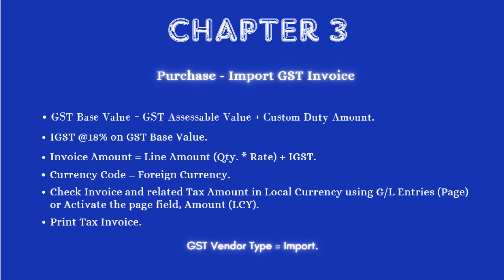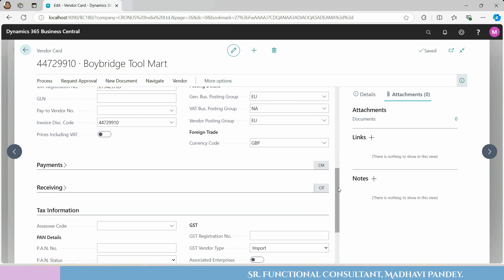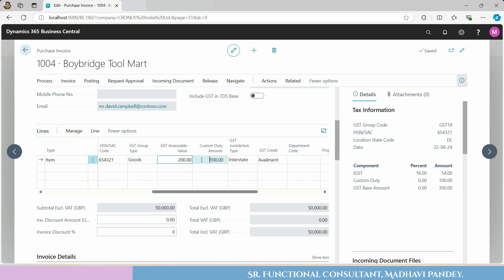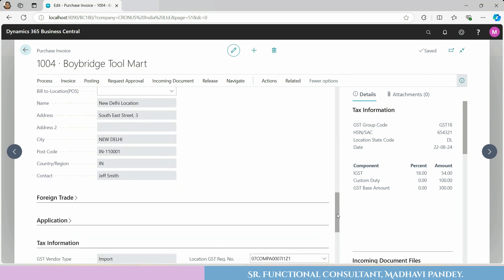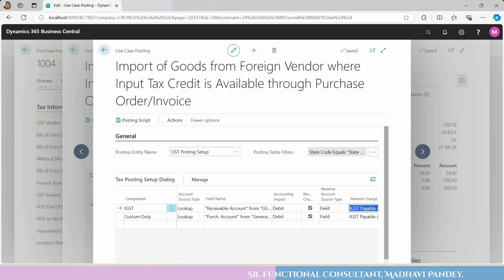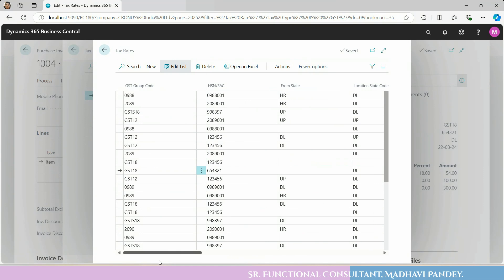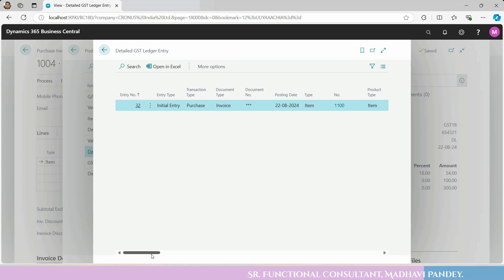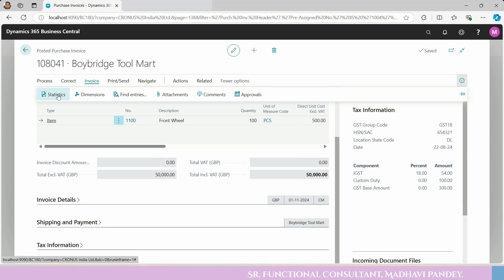Import from Foreign Vendors in Business Central | Part-3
🚀Topic: Purchase Goods from Foreign Vendors/Suppliers/Wholesalers/Creditors in D365BC.
💁Agenda of the Video▶️: How-To Create Purchase-Import GST invoice in Business Central.
✅Hint 1: Select GST Vendor Type = Import (in Vendor Card under Taxation Tab).
✅Hint 2: GST Base Amount = Custom Duty Amount + GST Assessable Value.
This platform has been designed to provide easy solution via Freelancing on those issues which are related to Dynamics ERPs. It also includes Vlogging, Discussion on Concept based Scenarios, Online/On-Remote Short Solution for Pre & Post implementation of ERP Software. We are providing Support Services & Suggestion after Post-Implementation (on pre-payment basis).
Here, using this platform, I am trying to provide a solution to support related issues.
So, why are you waiting for. You all are just a single click away to start learning something new in a different 'n' unique way, with a Freelancer like me!
We are publishing📝Blogs on our Freelancing Website.
To Read the Short-Blog related to Navision & Business Central, visit the Short-Blog Section of the Website.